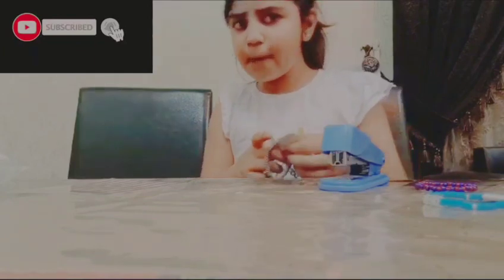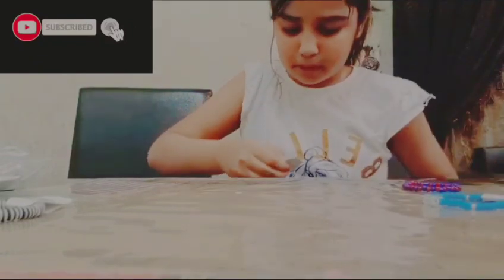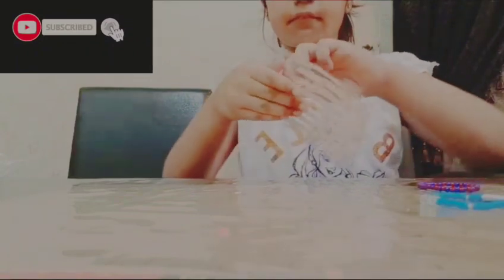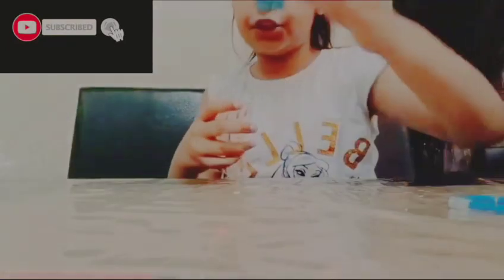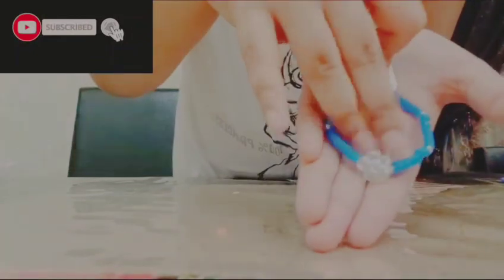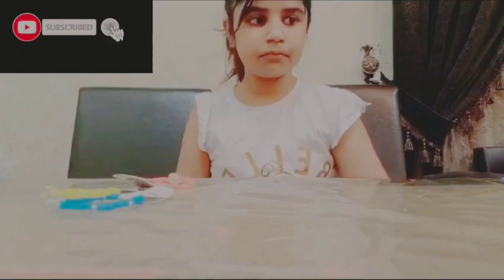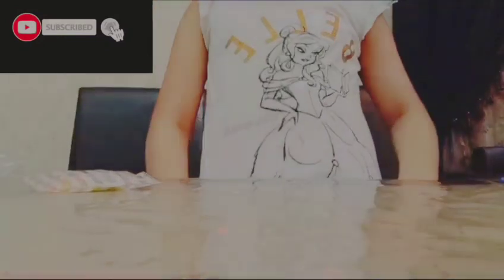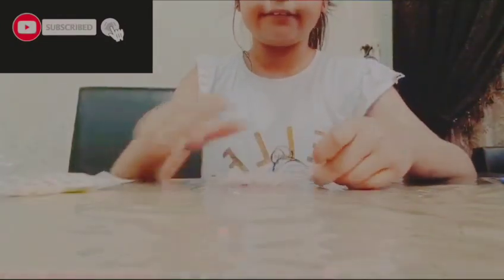pack orders with me! thank you for supporting my small business 🙂